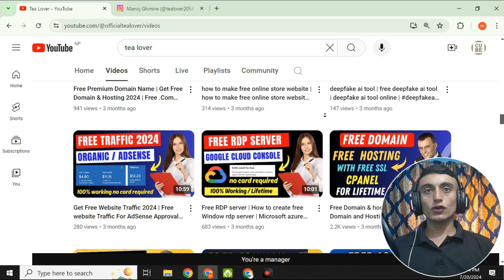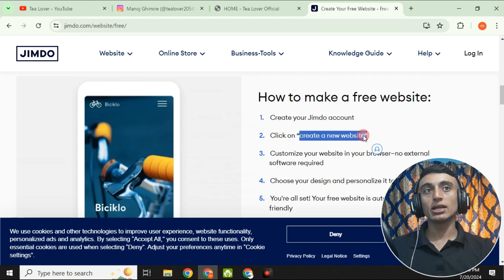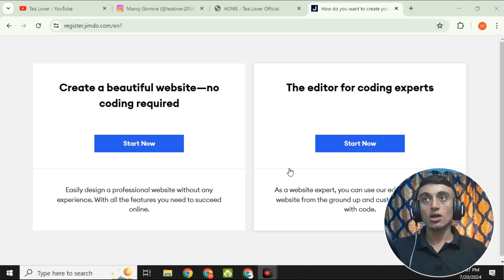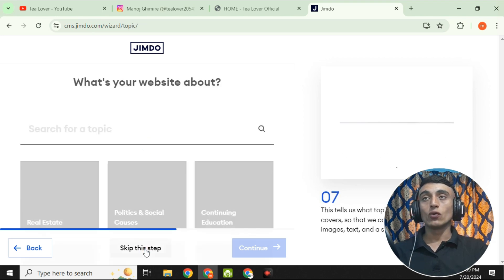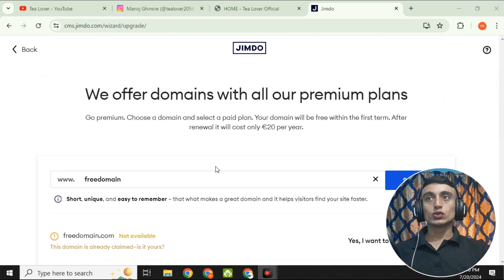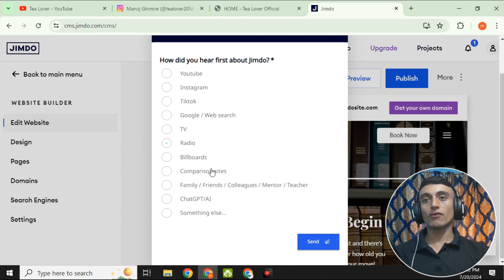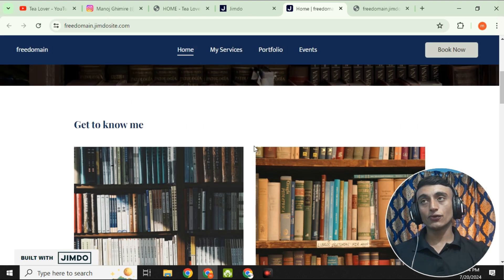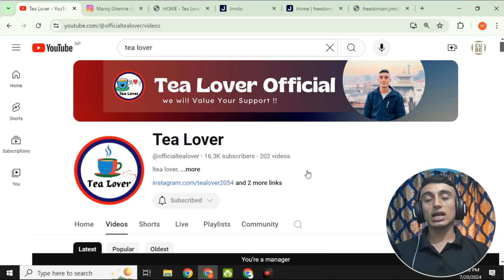Free Premium Domain Name | Get Free Domain & Hosting 2024